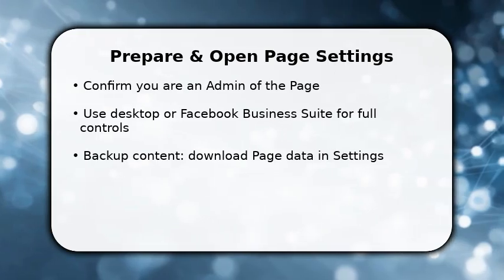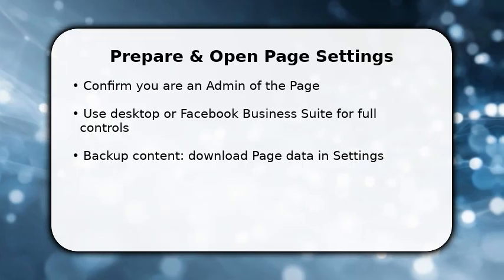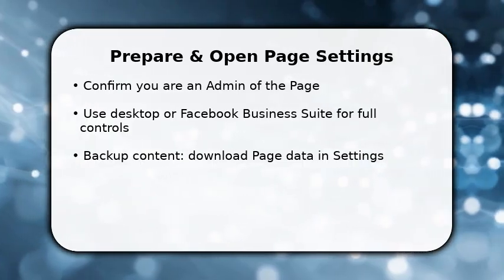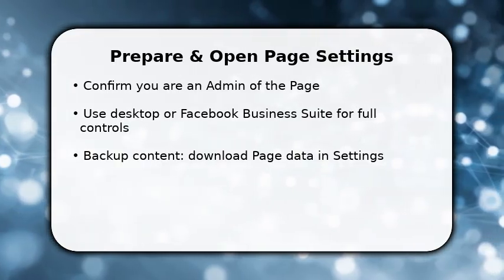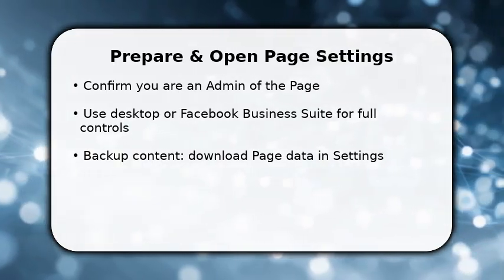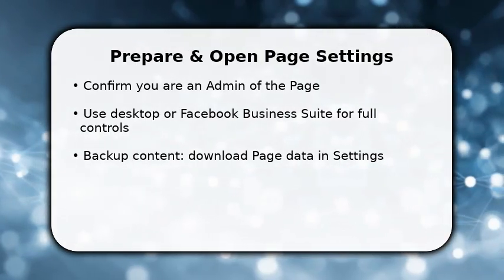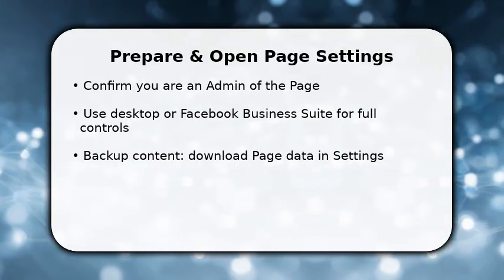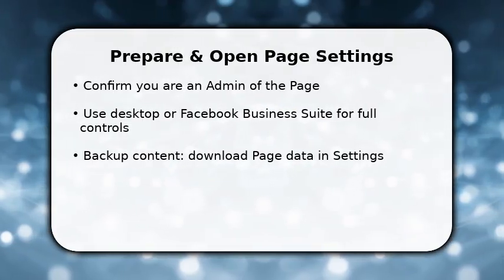How to Delete Pages on Facebook 2025 (updated)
Discover the updated guide on how to delete pages from Facebook as of 2dict, covering essential steps and potential pitfalls in this comprehensive tutorial.

delete page, Facebook instructions for deletion, how to remove a business page,